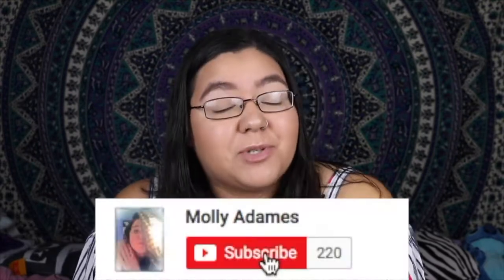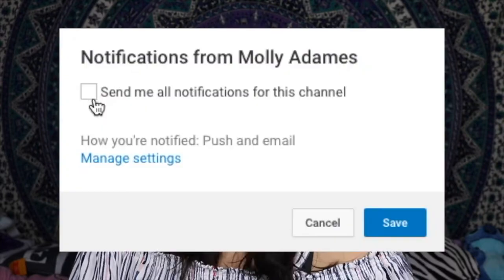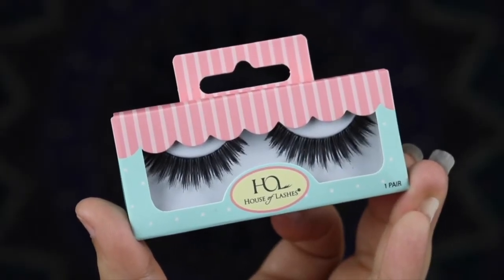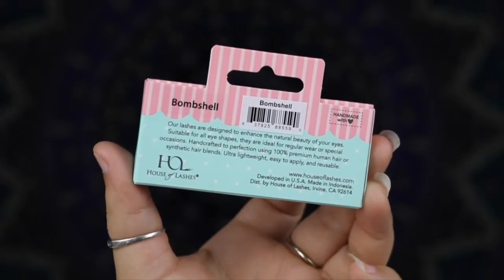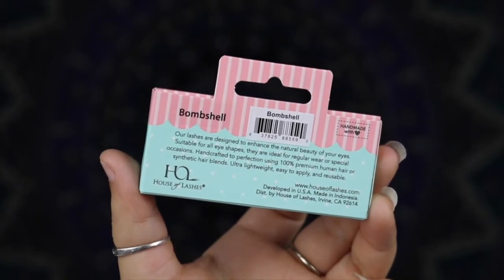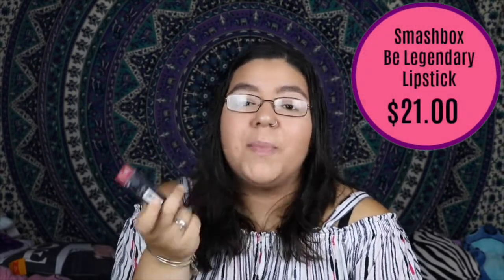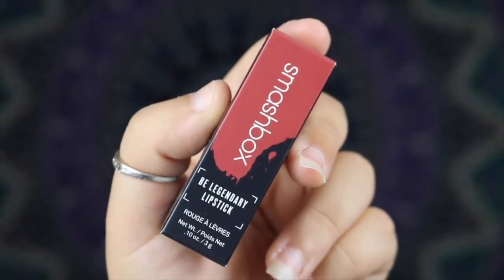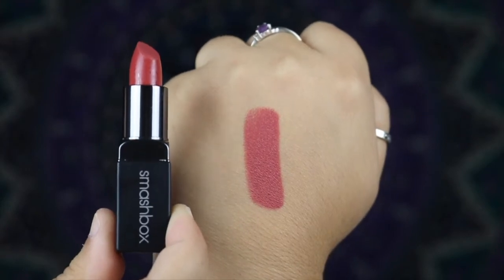AUGUST BOXYCHARM UNBOXING | 2018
I am so happy with this months box! I tried the palette out after this video and am in love! It’s so pigmented and really easy to work with. What did you think of this months box? Let me know!

xoxo

Save 10% when signing up for YES, OH YAS! using the code MOLLYS3322

Personal Instagram: @molly.adames
Beauty Instagram: @mollysmakeupmania